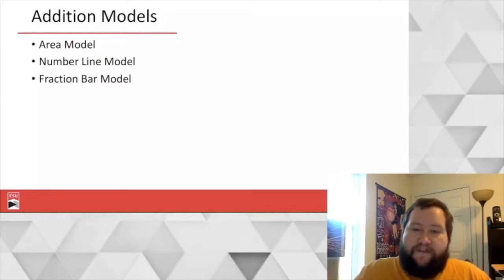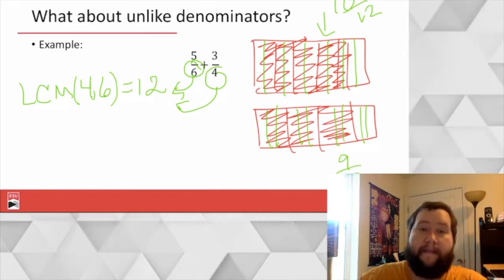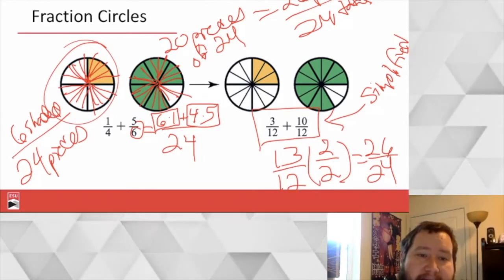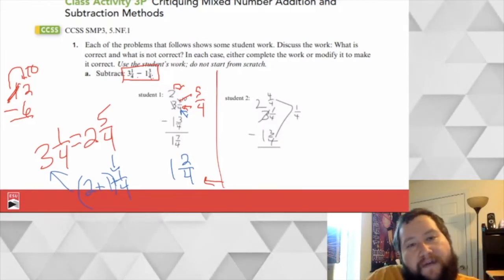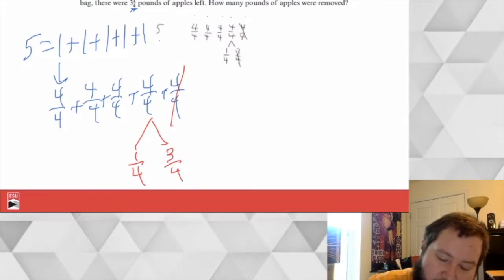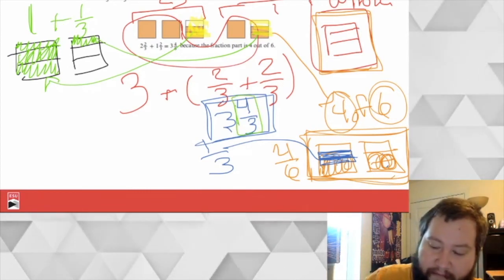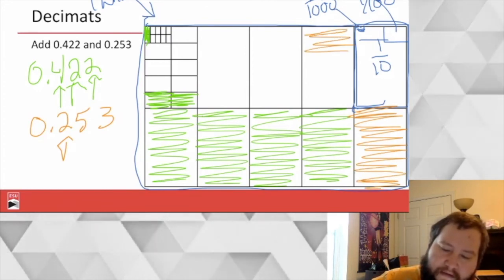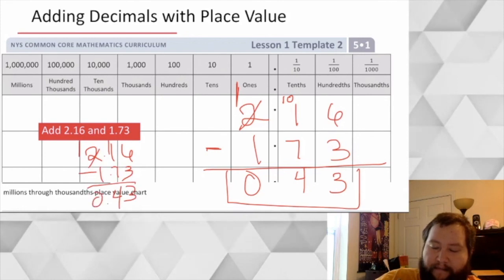6-2 Addition and Subtraction of Fractions